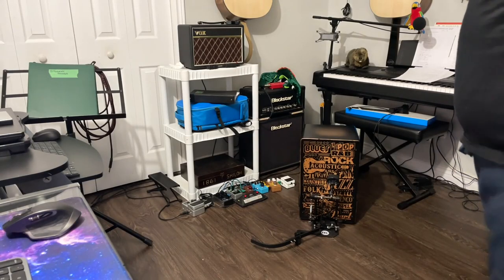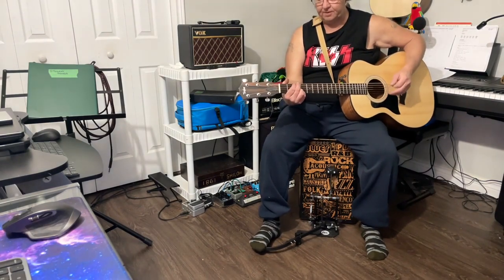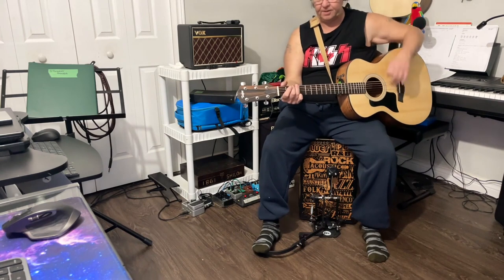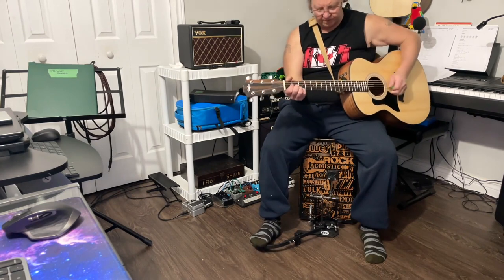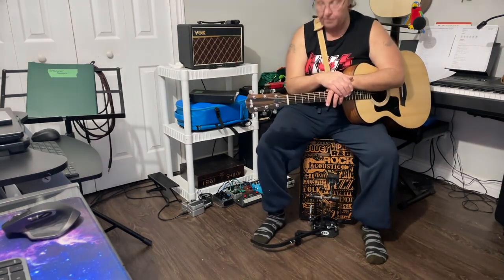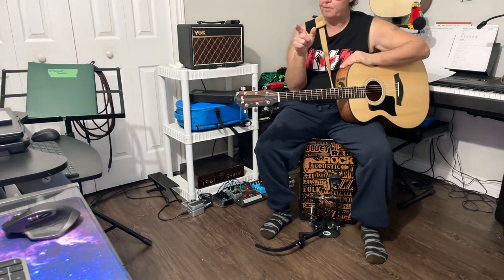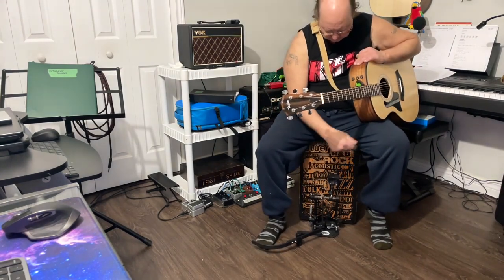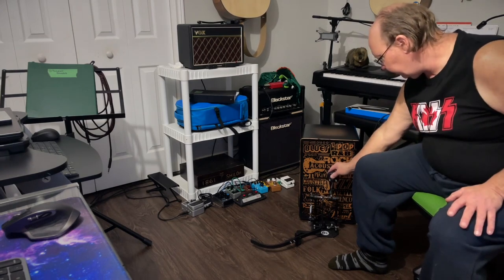Meinl Direct Drive Cajon Pedal Review